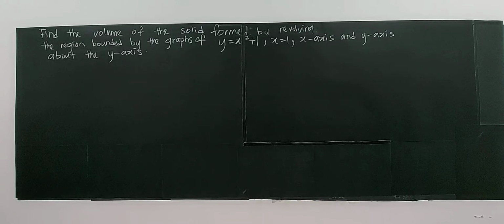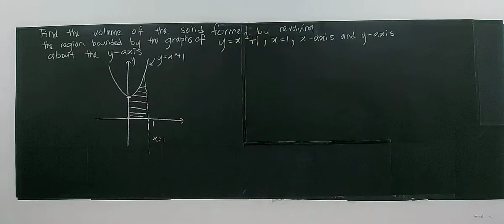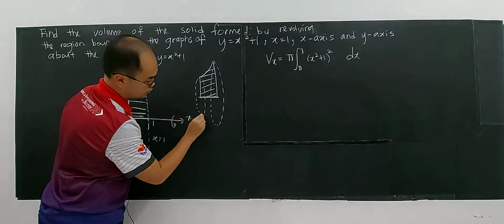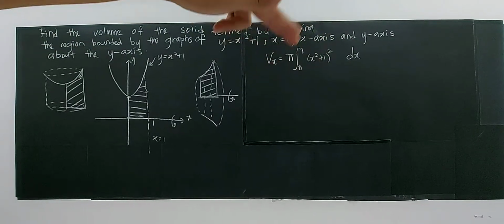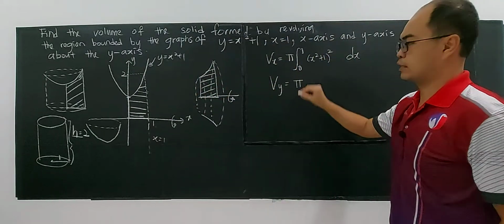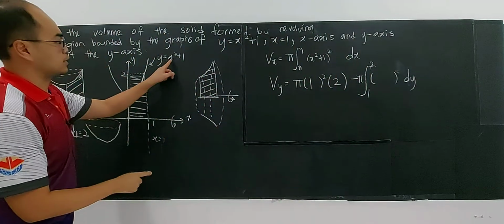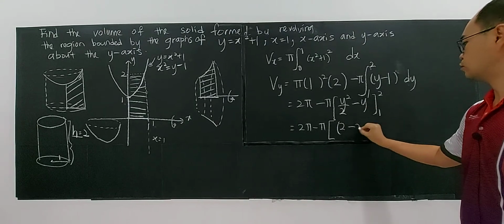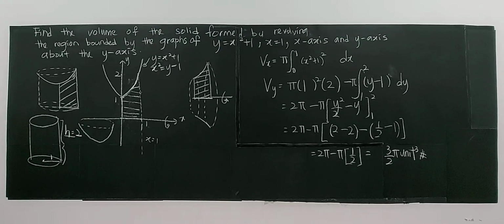Volume of Revolution 3 (STPM/Pre-U)